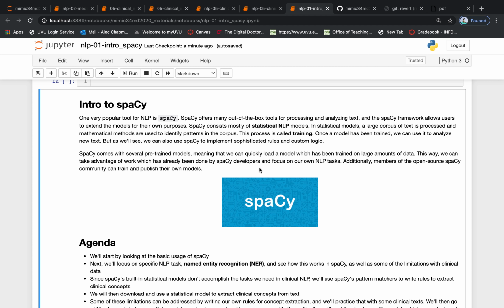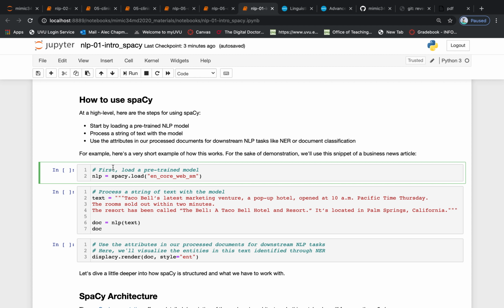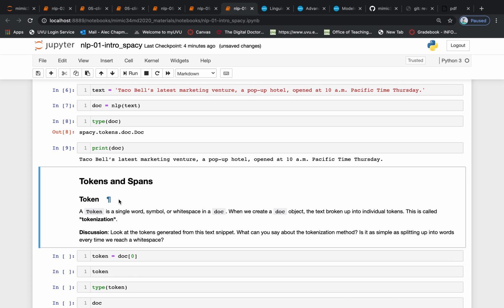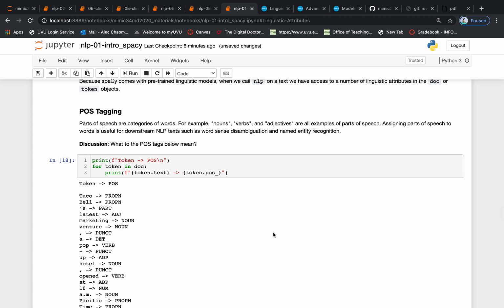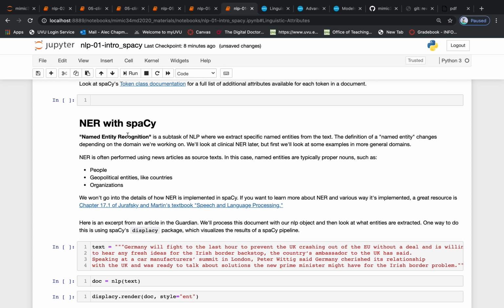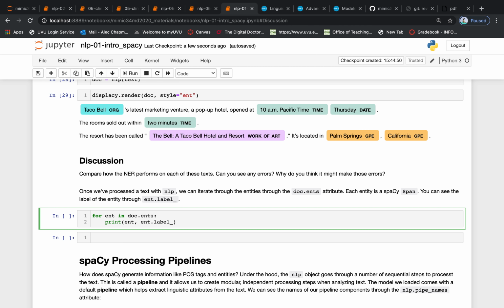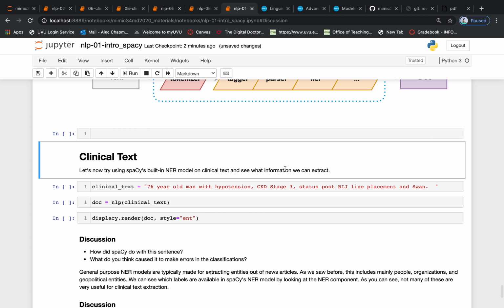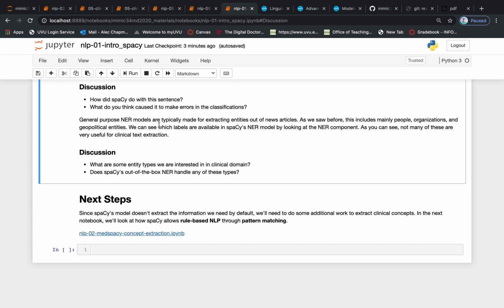Introduction to spaCy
A high-level overview of spaCy for the NLP module in University of Melbourne's course "Introduction to Clinical Research with MIMIC III" (MIMI34MD)